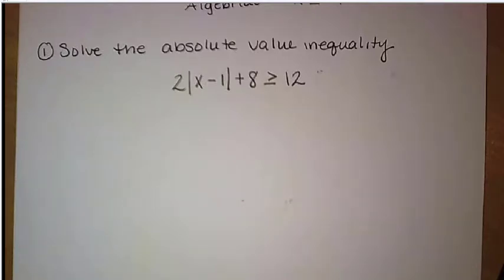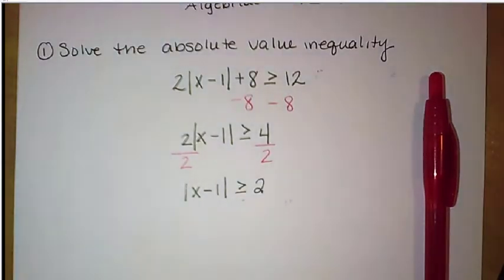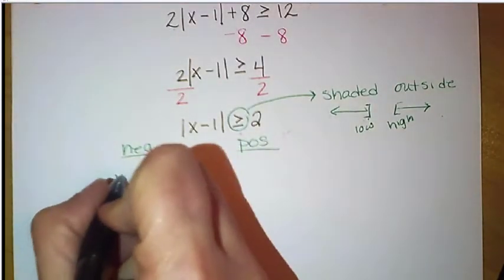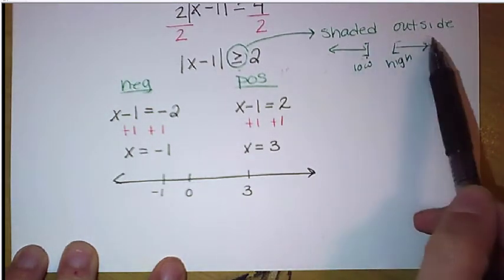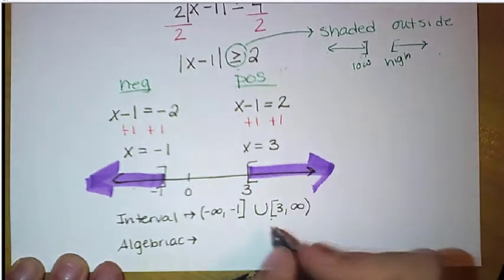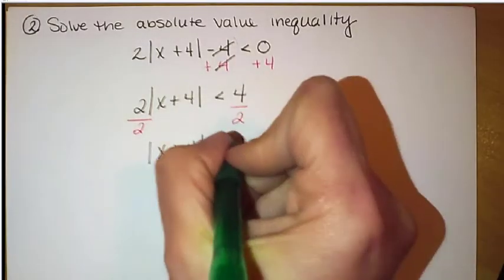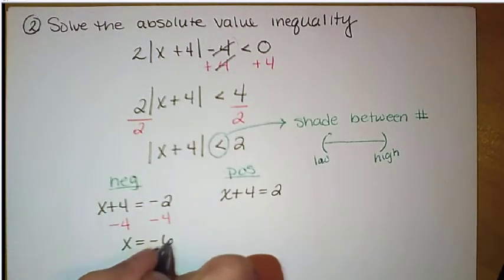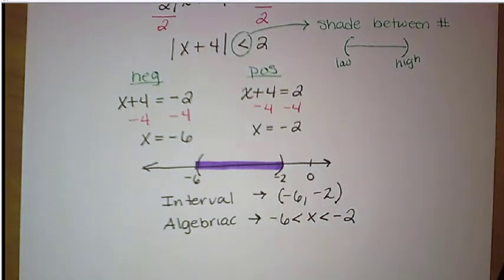Absoulte Value Inequality V2